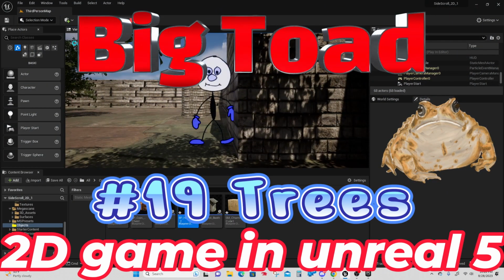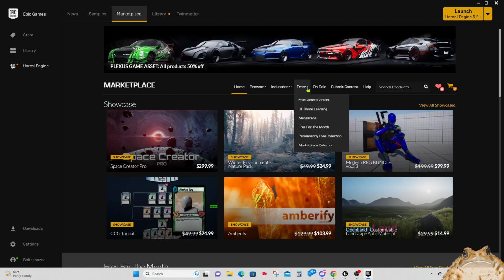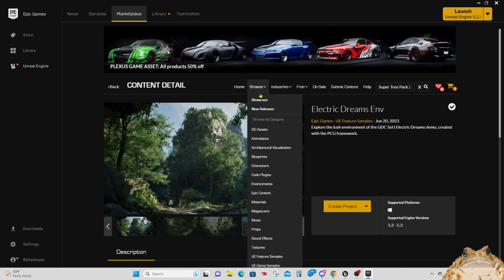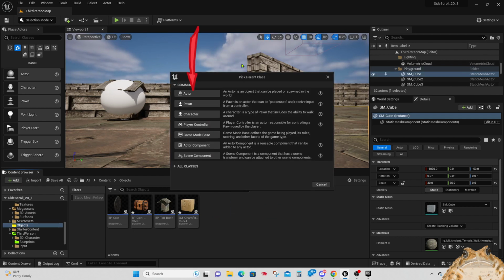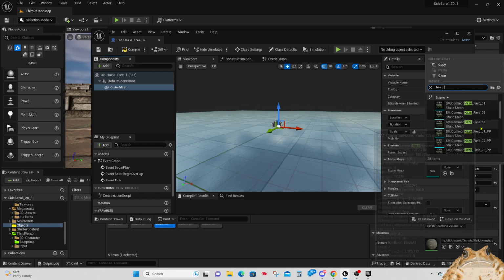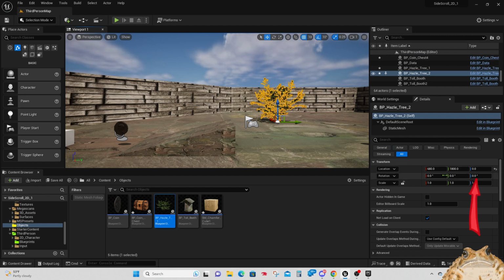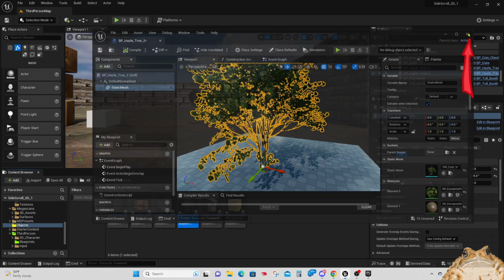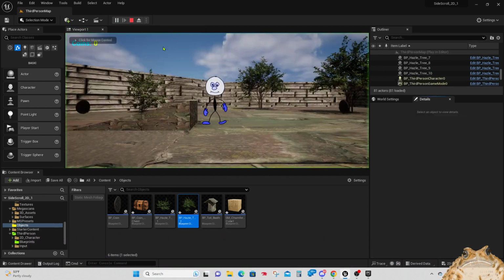Vol. 19 Unreal 5 - 2D/3D game Tutorial - Add Some Trees to our Game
Video 19 in our series. In this video we get free Trees from the Marketplace and add them to our scene.  There are many free assets in Marketplace and I show you where and how to get them.  Turning a 3rd Person game into a 2D or 2D/3D hybrid game.  For beginners.